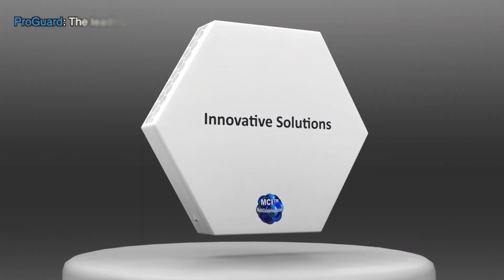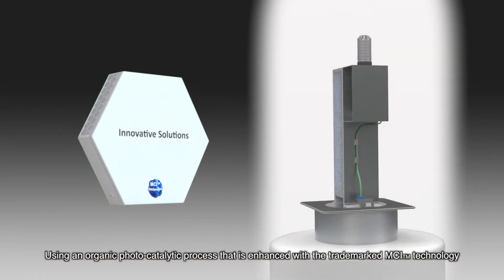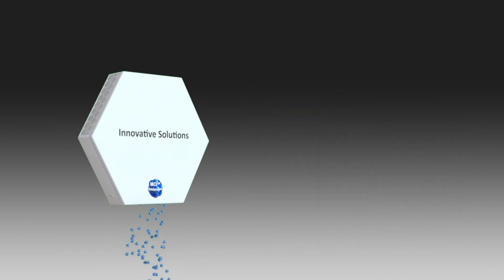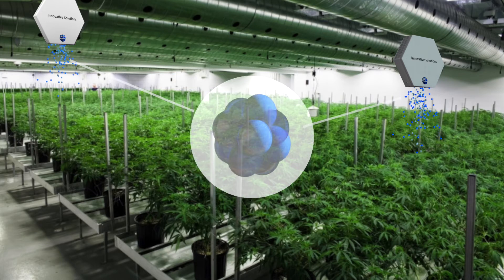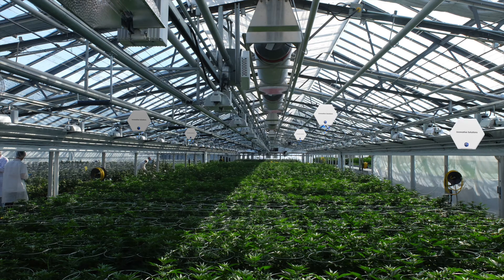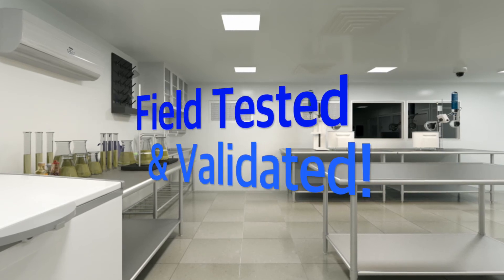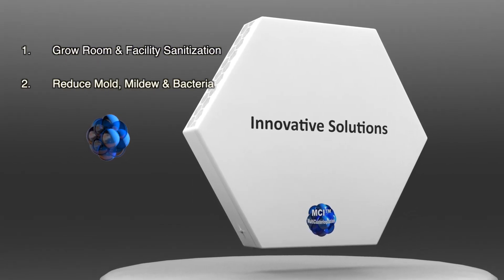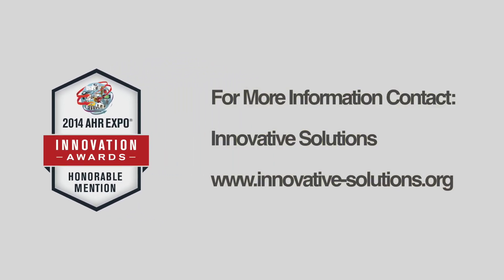ProGuard - Air & Surface Sanitization For Cannabis Growers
Innovative Solutions introduces ProGuard, the leading air and surface sanitization technology for Cannabis growers.  ProGuard technology helps growers proactively attack and destroy pathogens such as powdery mildew, mold and bacteria in their facility which makes it easier to pass state microbial lab testing regulations.

Other air purification products like HEPA filters or UV light technologies are "passive" systems that have to wait until mold and powdery mildew spores are delivered to them before they can remove the pathogen. Whereas the ProGuard air purification process uses an "active" solution that constantly is sending out the sanitization throughout the room and eliminating mold and mildew at the point of contamination which helps to prevent contamination issues from occurring.

Proguard’s patented photo-catalytic process converts humidity into an ionized hydro-peroxide vapor that is sent throughout the room to pro-actively seek out and destroy mold, and powdery mildew spores and other harmful pathogens in the air and on the plants, the lights, the benches, and other surfaces giving you the 24/7 protection that results in a cleaner room environment and a cleaner product.

ProGuard can be installed in any size facility, from the small home grow environment to large indoor and greenhouse facilities. ProGuard has a long track record of success and is the leader in helping cannabis cultivators prevent mold and mildew contamination issues.

To get more information on a ProGuard solution for your grow environment you can go to our